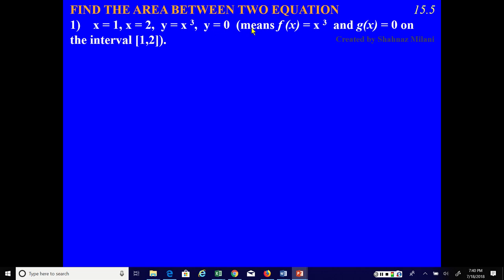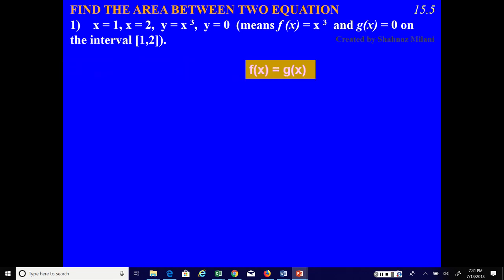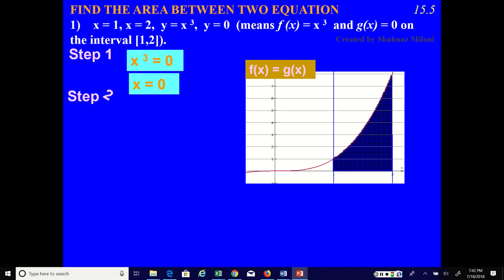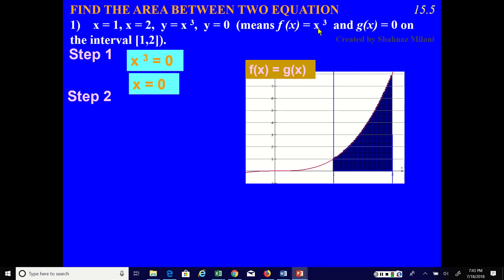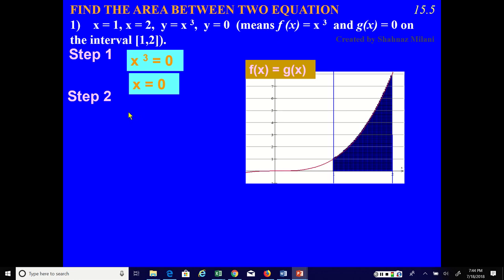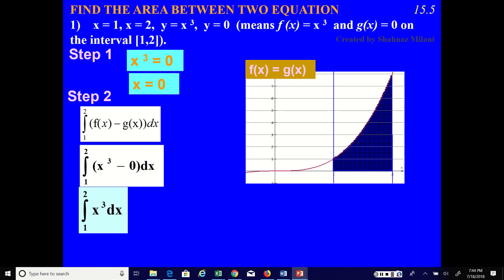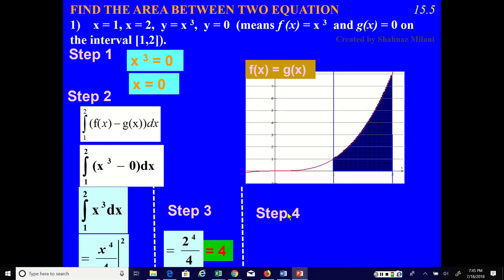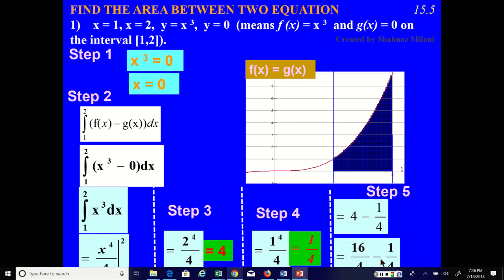Wed, Jul 18, 07 38 PM